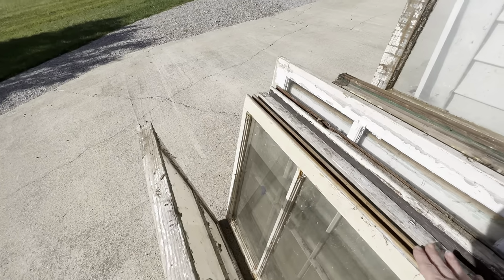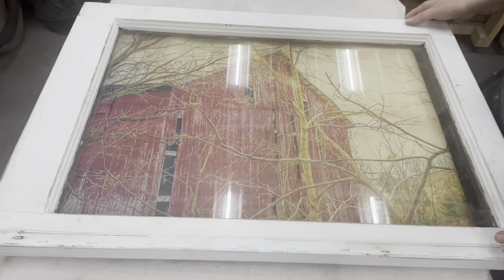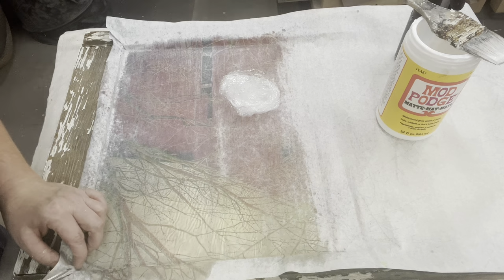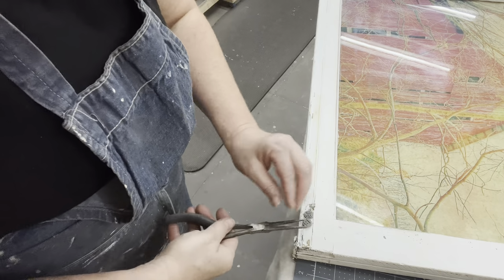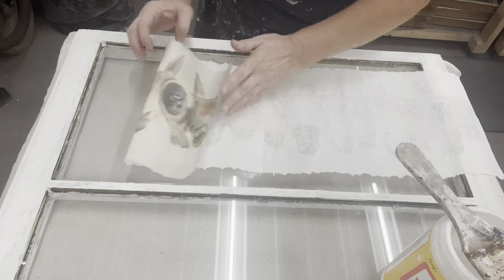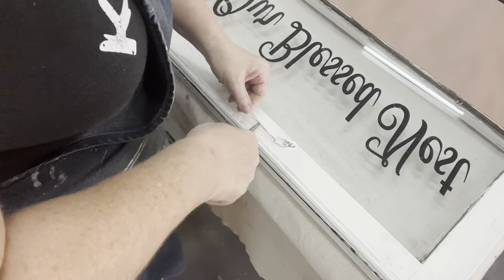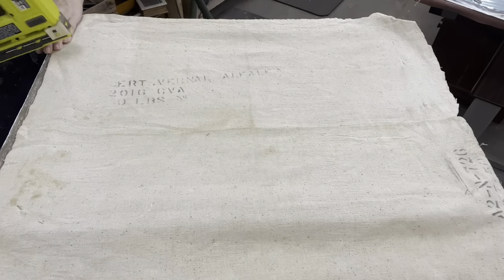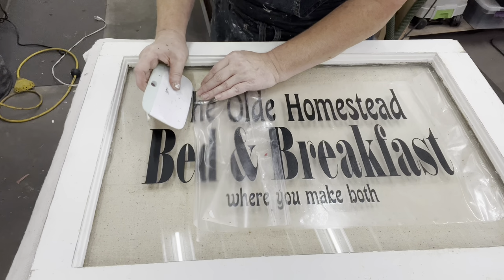I BOUGHT THEM ALL | OLD WINDOWS | HOME DECOR | DIY | FLIPPING FOR PROFIT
Stumbled upon a great deal on some old windows. Let me share a few ideas of what to do with an old window to make beautiful home decor.

Roycycle Papers
Zazzle  Associates

Decoupage Paper and Much More !!

Dixie Belle Paints
Barn Red

*Amazon  Associates Store *
Full Face Respirаtor
Festool 576070 Random Orbital Sander ETS 125 REQ-Plus
Festool 574831 Dust Extractor
Norwex Basic Package - Window & Enviro Cloth
Cricut Maker
Oracal 651 Vinyl Roll
RYOBI 18-Volt Cordless 1/2 in. Drill/Driver -
Fi-Shock 350-Feet, 17 Gauge Spool Galvanized Steel Wire, WC-350
EesTeck 150 Pack Small D-Ring